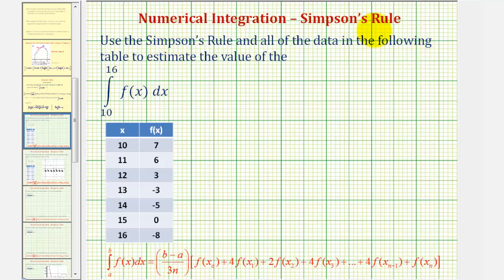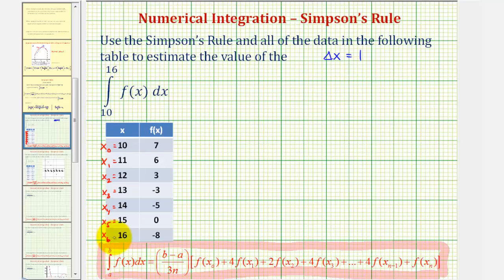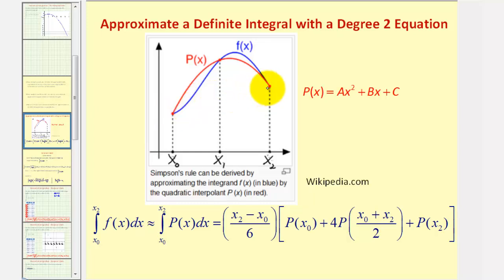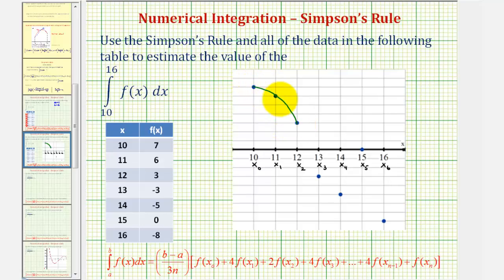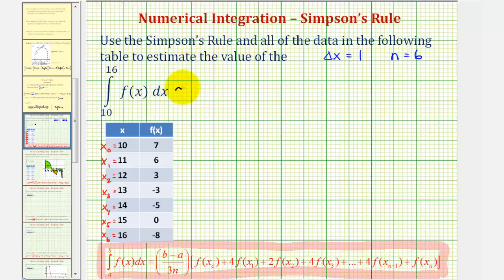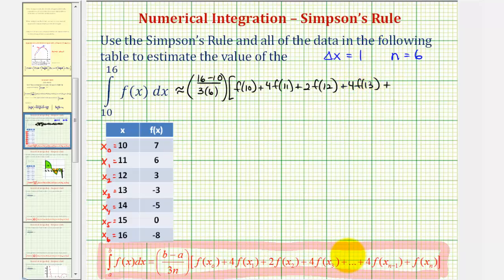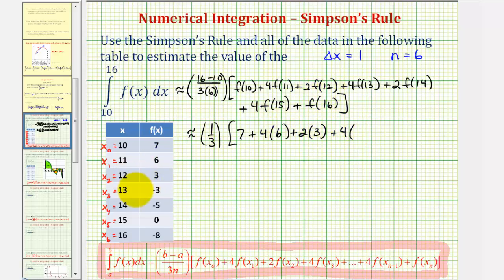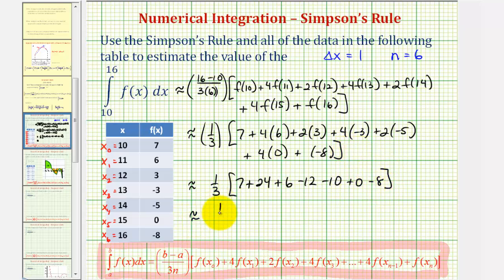Ex: Simpson's Rule Using a Table of Values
This video provides an example of how to estimate a definite integral using a table of values of a function.